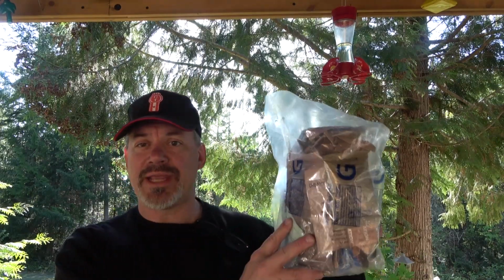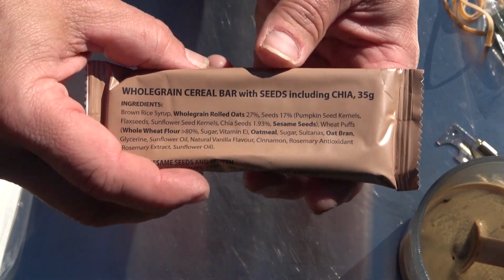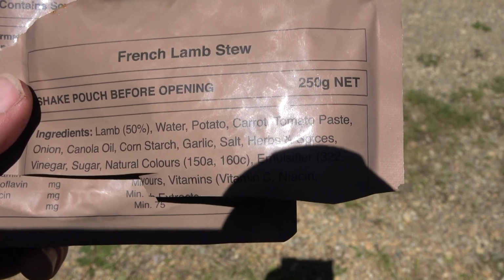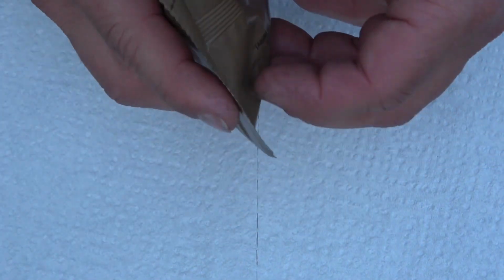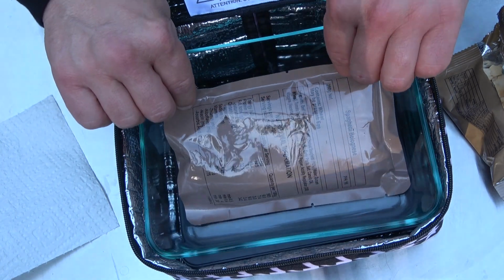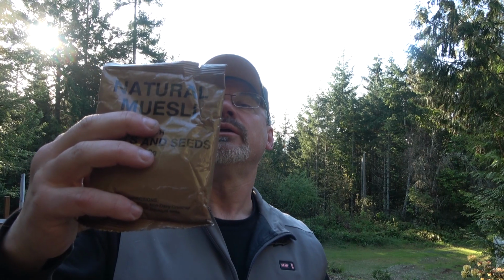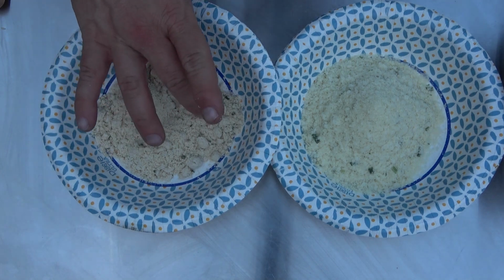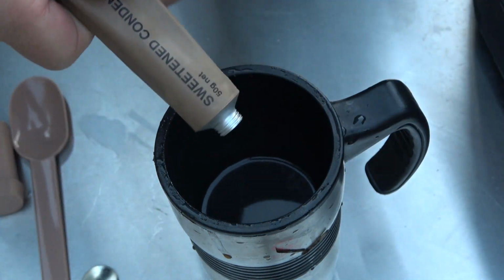2020 CR1M Menu G part One French Lamb Stew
Thanks again to the to Tracy and Leah for having me over and sending me off with this great menu.